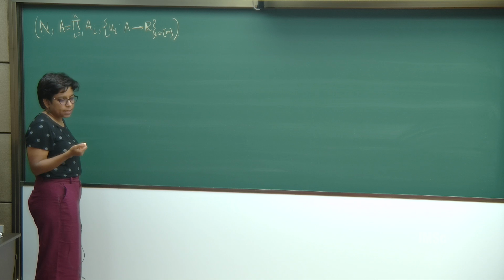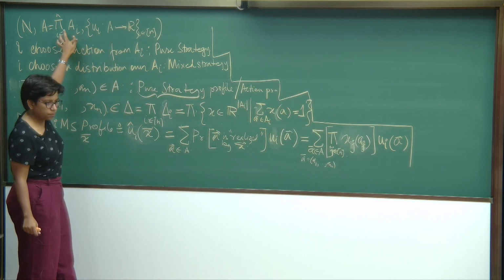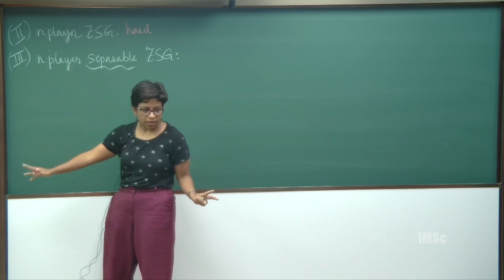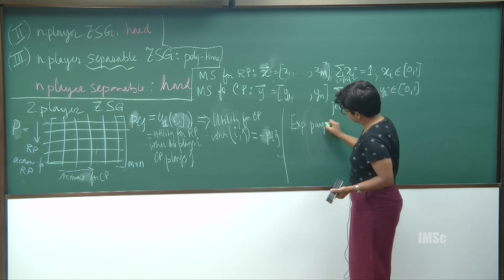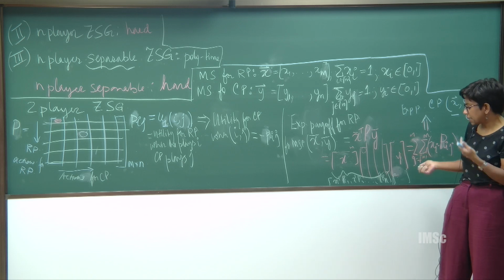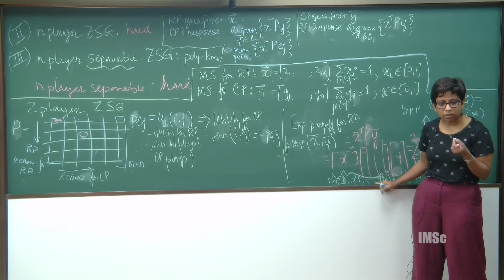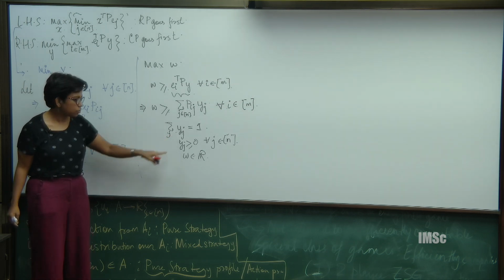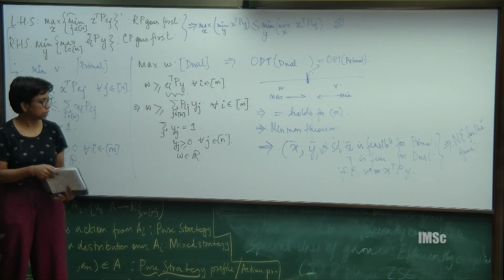Finding Nash Equilibrium in special games: Two player zero sum game, Proof of Minimax Theorem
Nash Equilibrium, Zero sum game, Minimax Theorem, Linear Programming